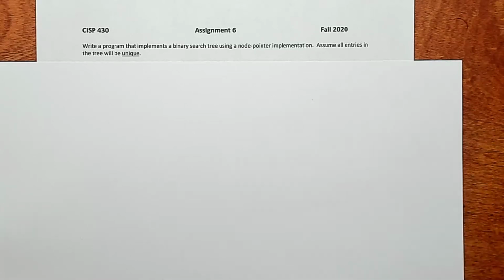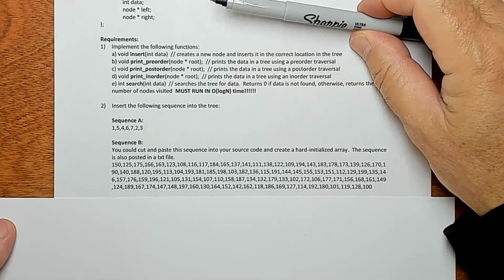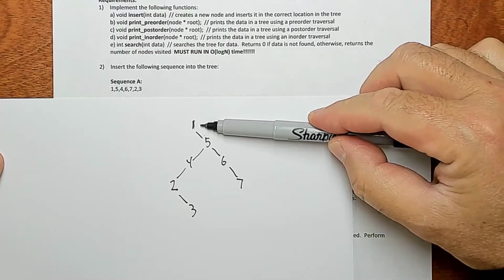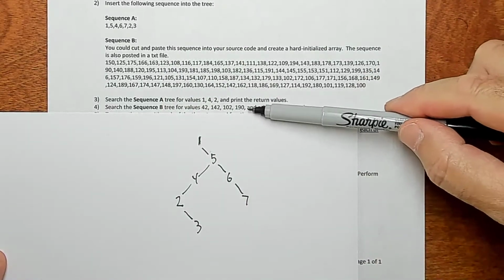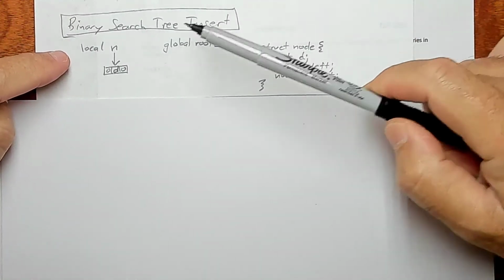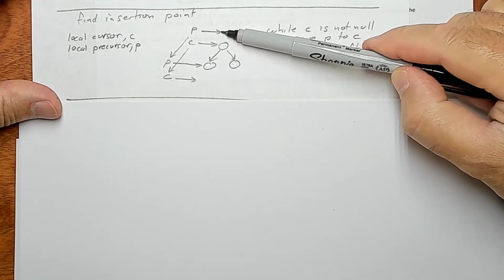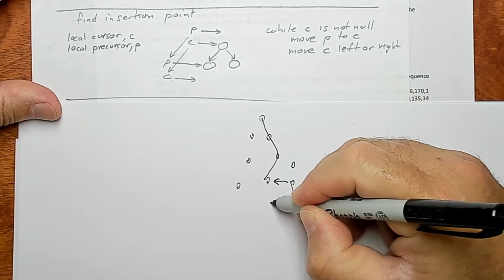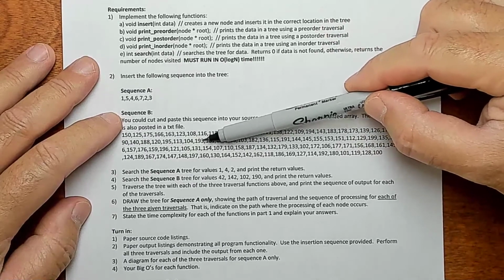How To Do Assignment 6 Binary Search Trees